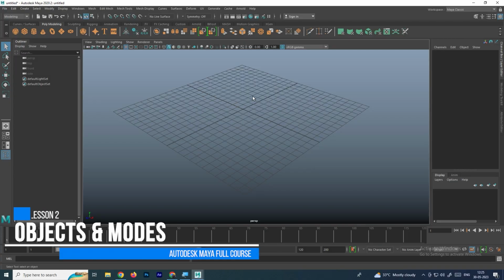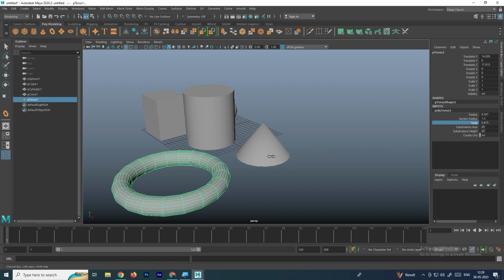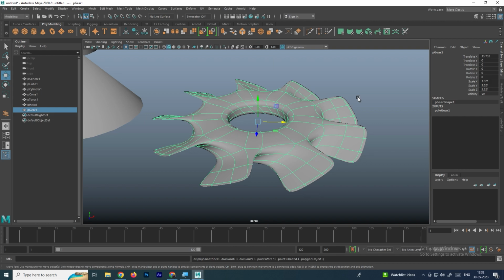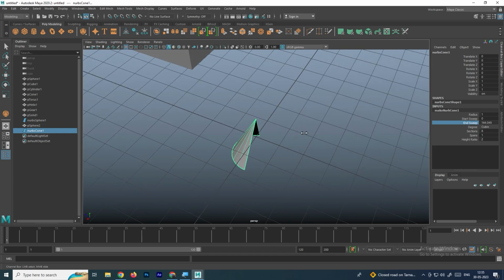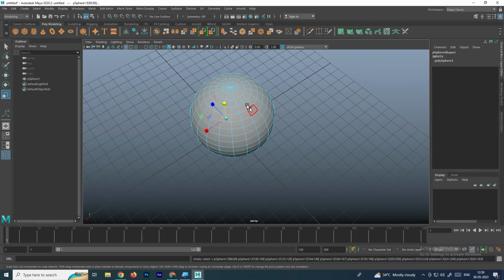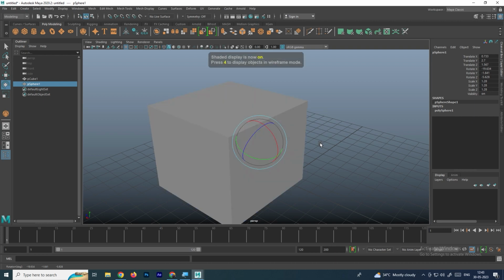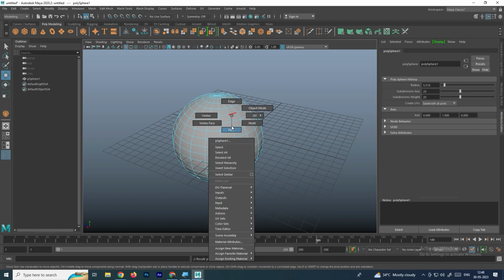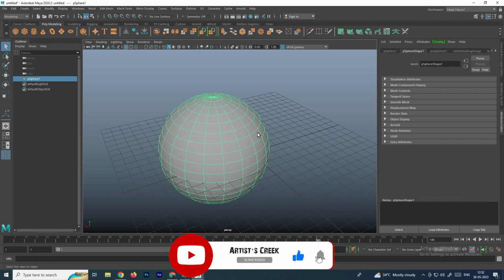Lesson 2 | Autodesk Maya full course | Objects & modes | Modelling | English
This video explains how to create the basic objects and types of modes in Autodesk Maya